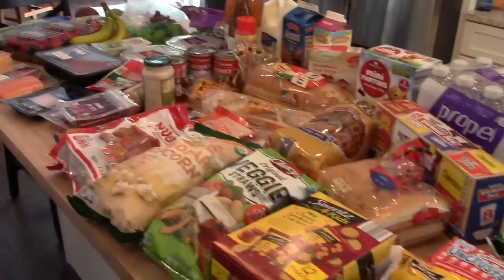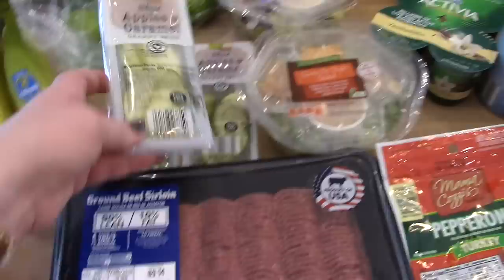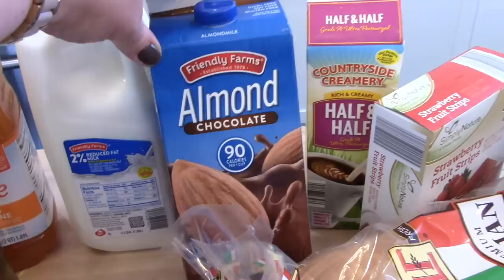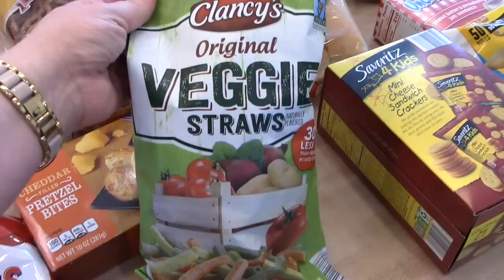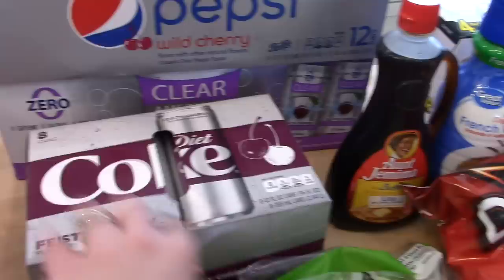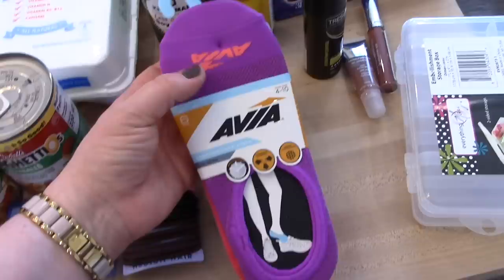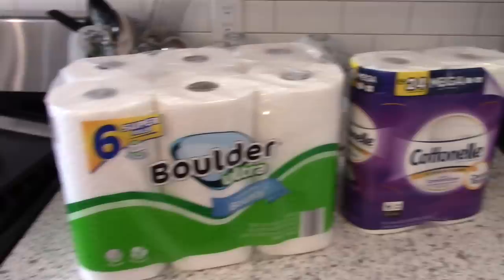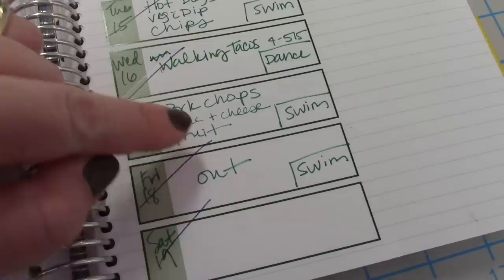$140 Aldi Haul + Meal Plan // Mom is out of Town! // Jan 18, 2018